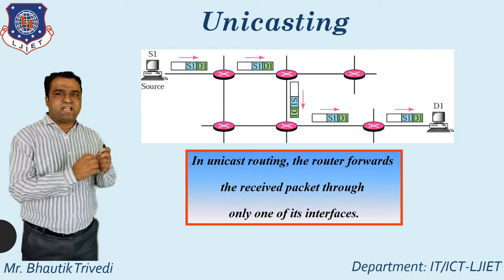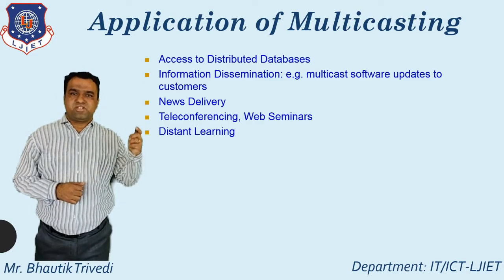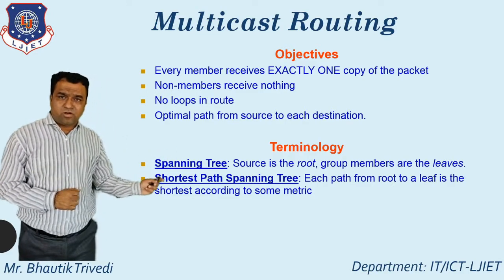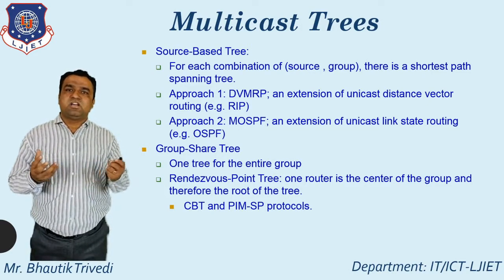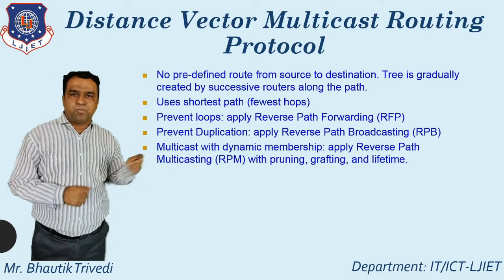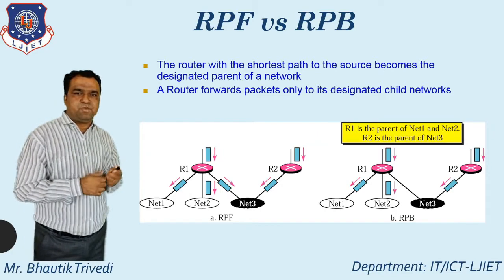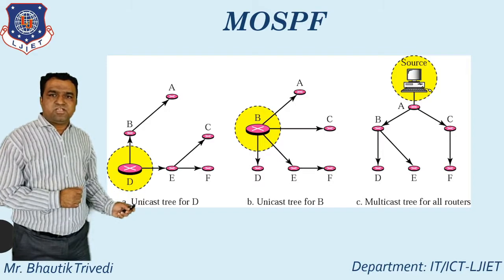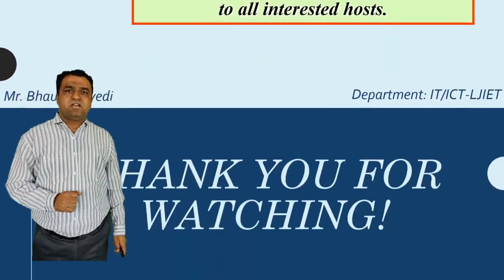Lec-35_Multicast Routing | Advanced Network Protocols | ICT Engineering